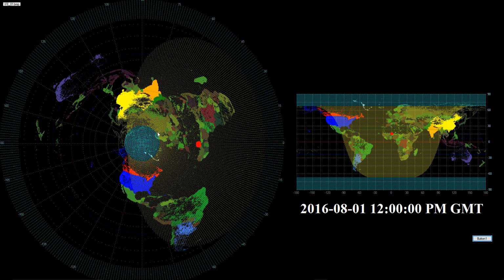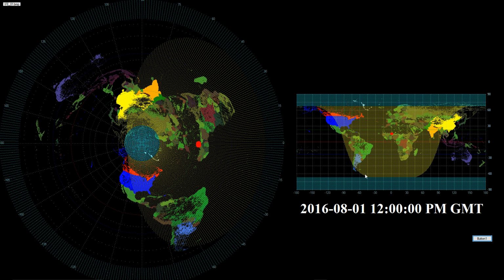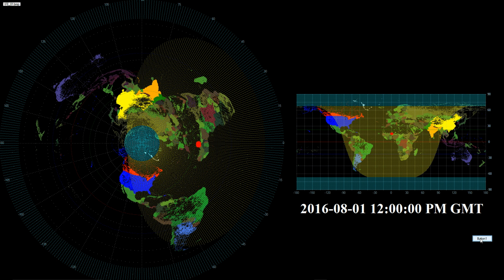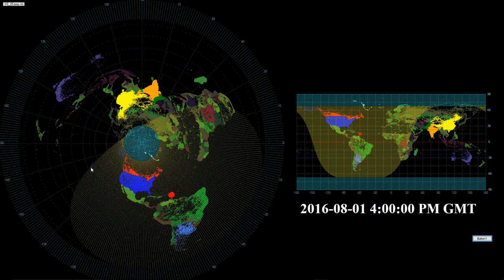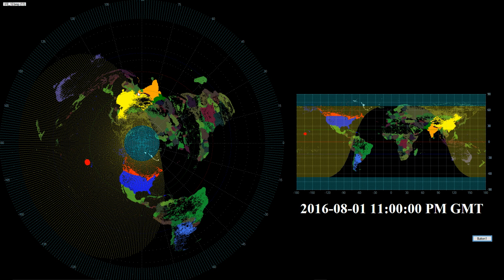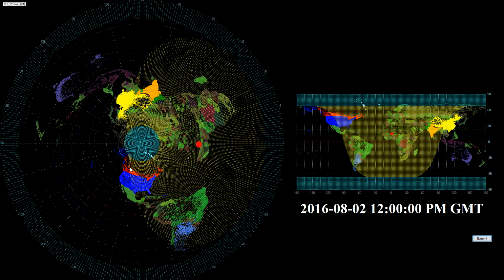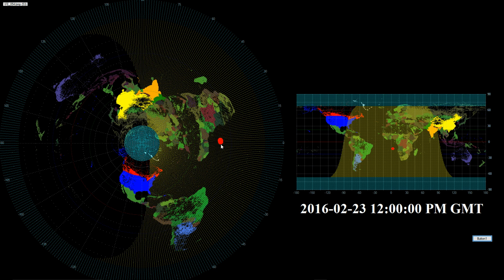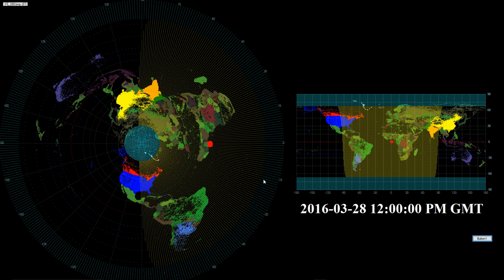Illuminating the Flat Earth Map II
This video plots sunrise and sunset time over the entire earth 365 days of the year.   I plot these on two different maps (including the flat earth version).  It simulates how the sunlight distribution changes throughout the year.